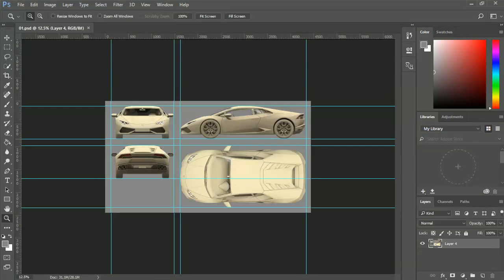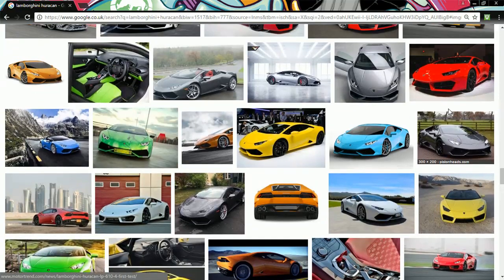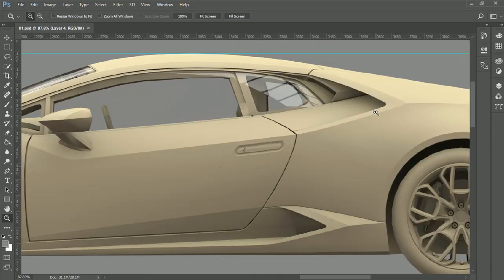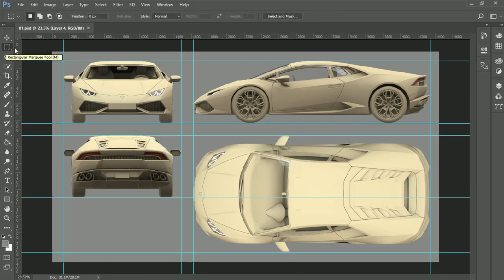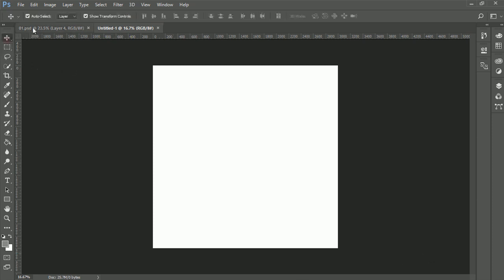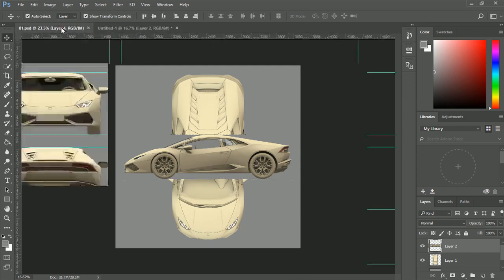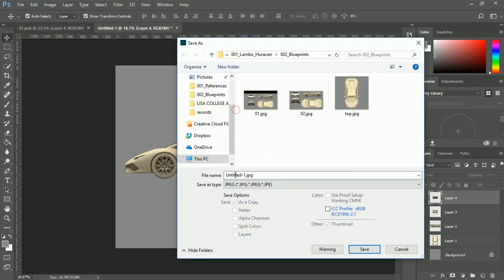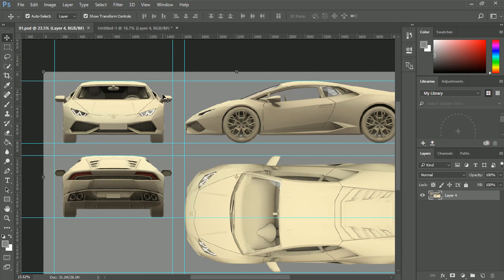Creating 3D Blueprints in Maya and Photoshop pt. 1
This tutorial will cover the basics of creating 3D Blueprints in Adobe Photoshop before importing into Autodesk Maya.